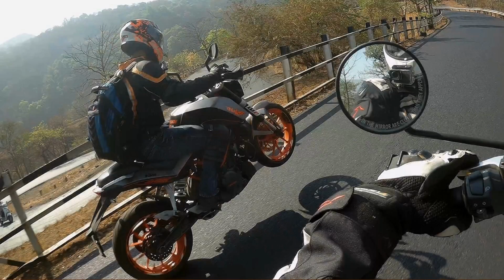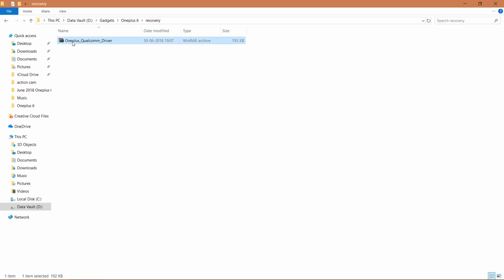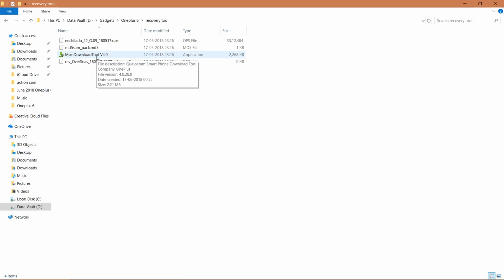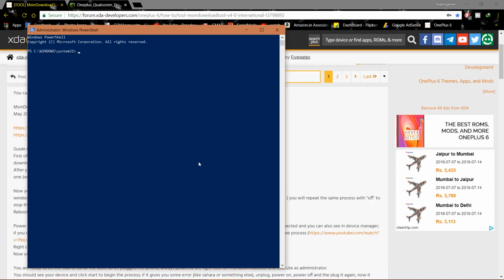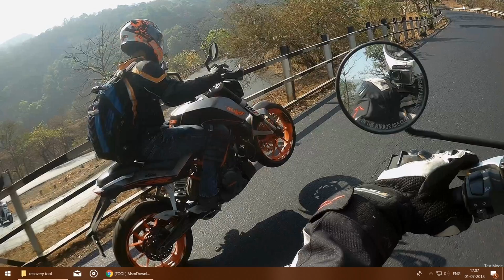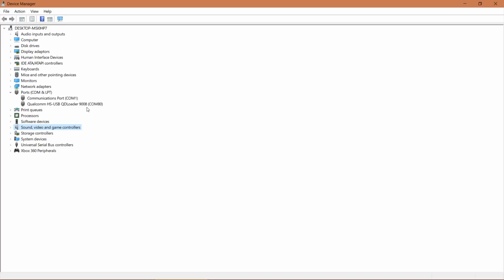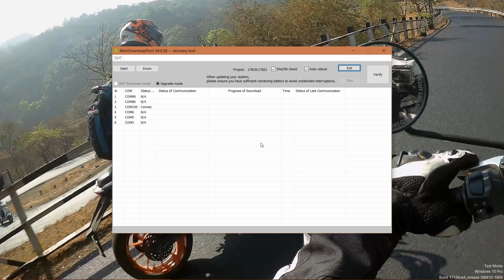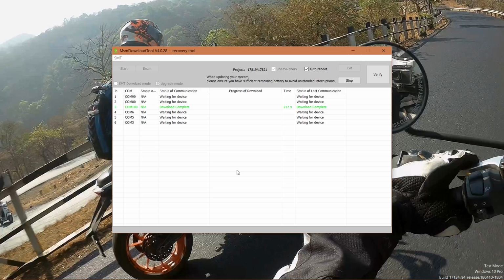How To Unbrick Oneplus 6 & Restore Complete Stock | Step By Step Easiest Guide | Smartphone 2torials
How To Unbrick A Dead Oneplus 6 & Restore Complete Stock | Step By Step Easiest Guide | Smartphone 2torials

Here's a step by step guide to revive your dead Onepls 6. This guide can also help you to quikly revert to a stock rom with a locked bootloader.

AirwaveMusicTV - Music for your heart. 💜

Stahl! & John Kenza - Echo

▶️ Stahl!